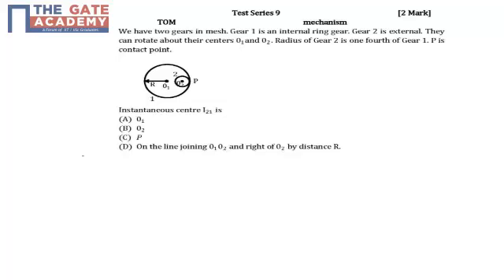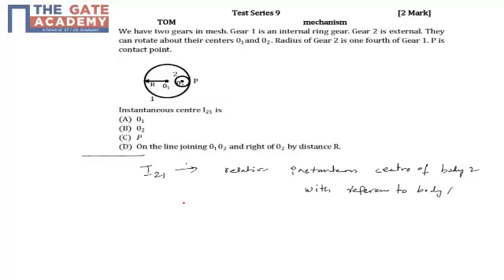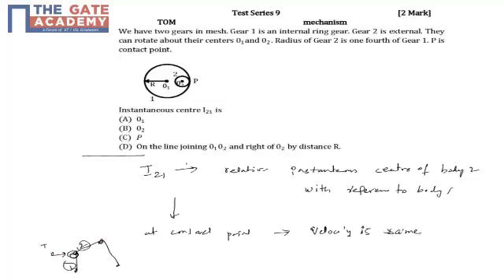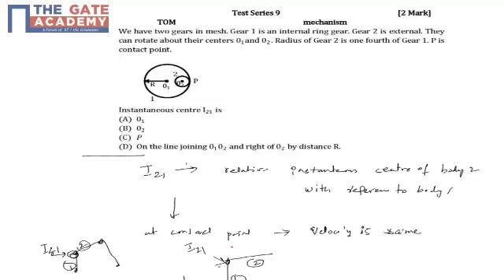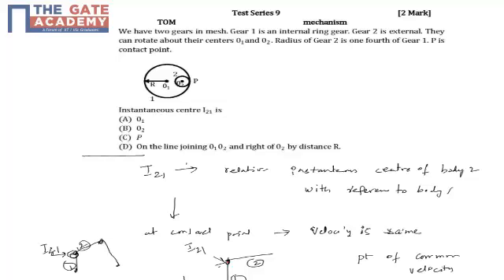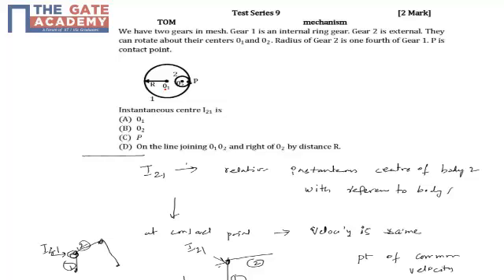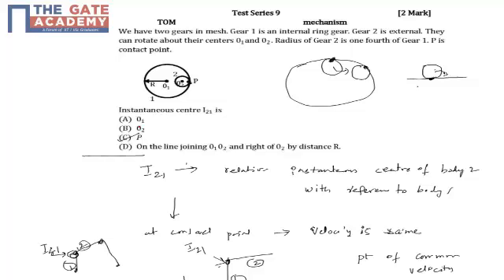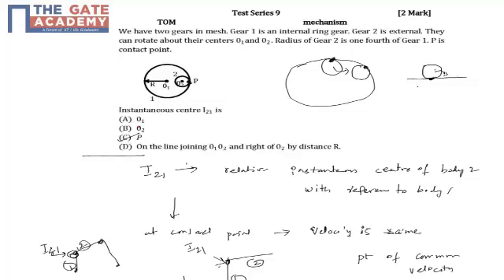GATE 14 AIMTS 9 Q No 42